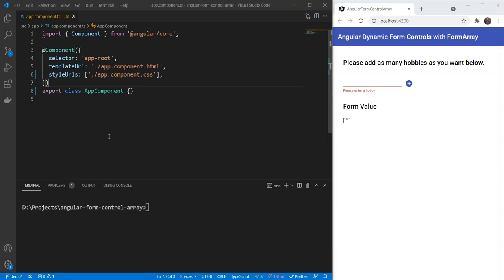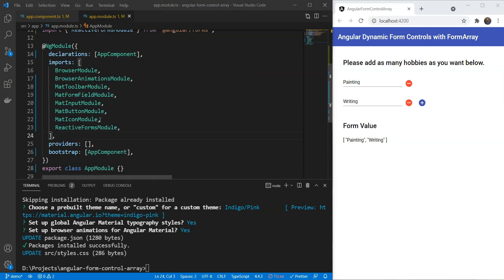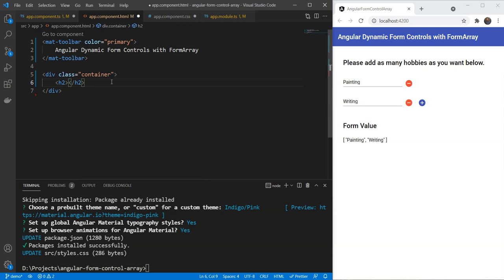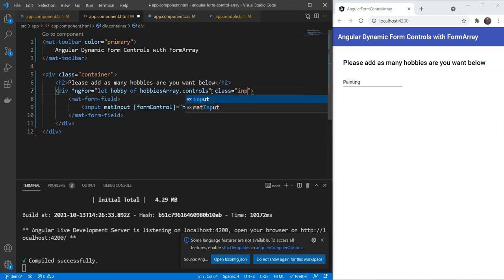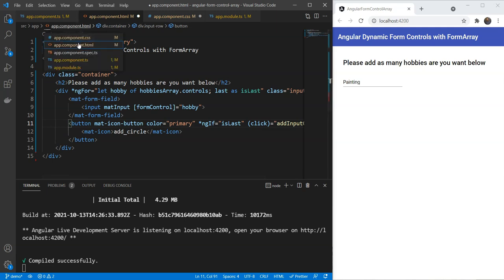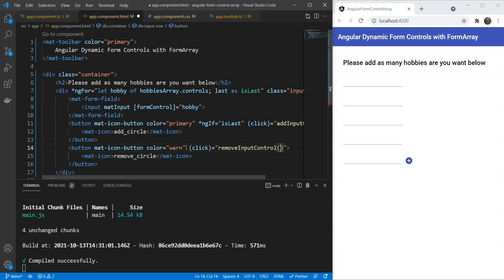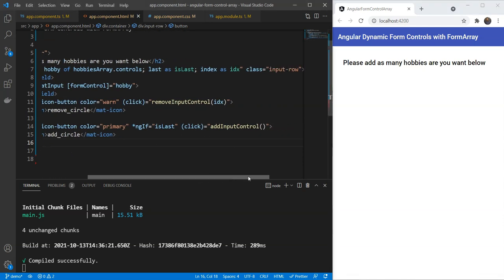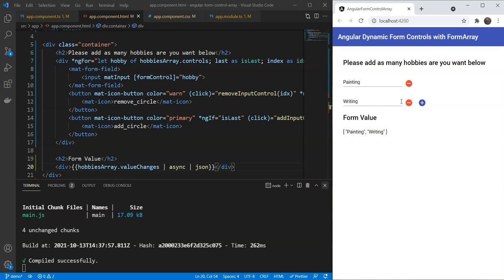Create Dynamic Form Controls in Angular with FormArray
In this video, I walk you through building a form control which allows adding and removing controls dynamically using the FormArray API.

If you're more of a reader, check out the same in my blog.

Cheers :)